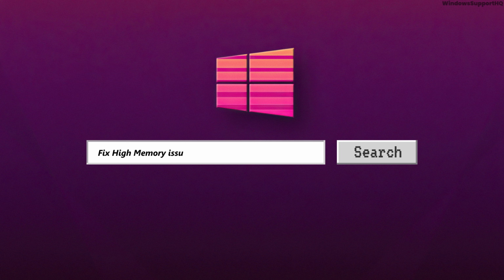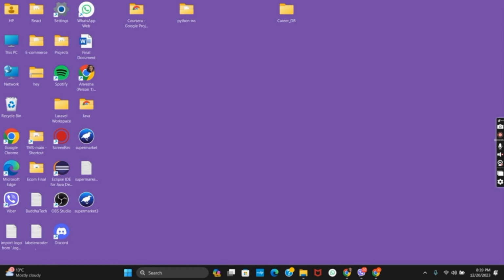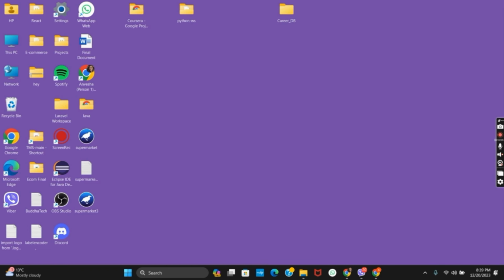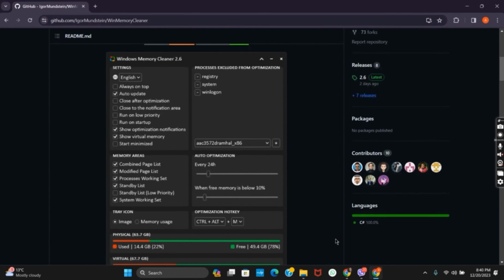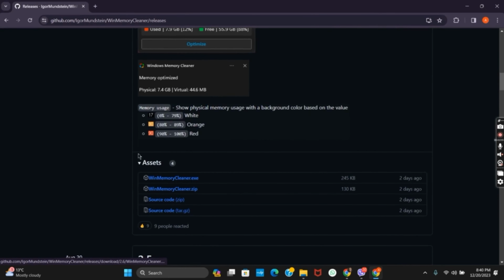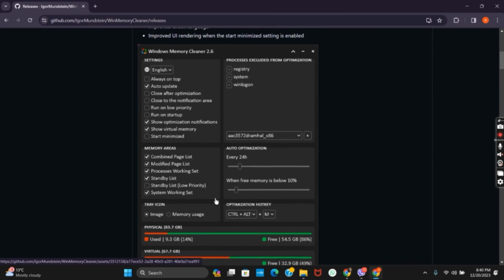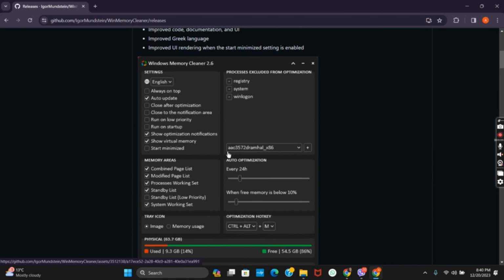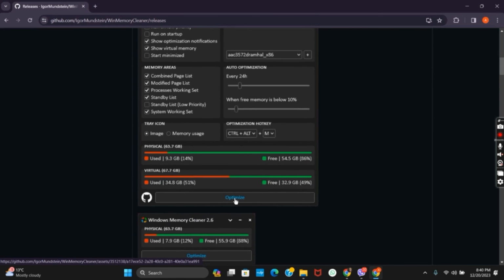This ONE TOOL will Fix HIGH Memory USAGE | Speedup Windows 10/11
Learn how to use a powerful tool to fix high memory usage and speed up your Windows 10/11 computer with this comprehensive guide. High memory usage can slow down your system, but you can address it effectively. Follow these steps to optimize your Windows computer's memory usage:

**Timestamps:**
0:00 Introduction
0:05 How To Use ONE TOOL to Fix High Memory Usage and Speed Up Windows 10/11 (FULL GUIDE)

Boost your Windows 10/11 computer's performance by following this comprehensive guide on using a tool to optimize memory usage.